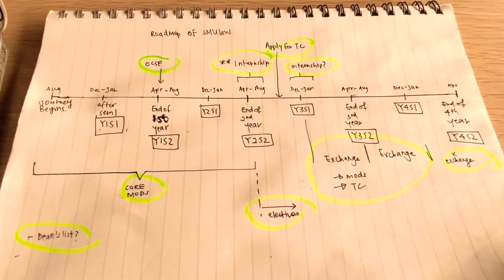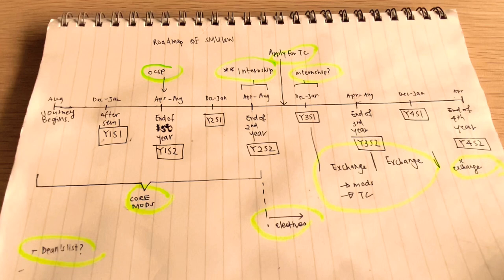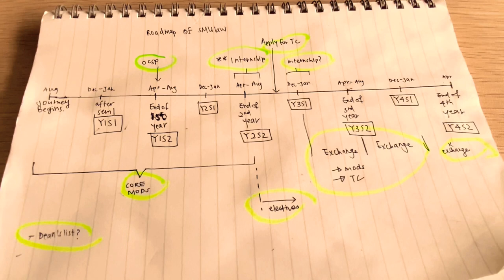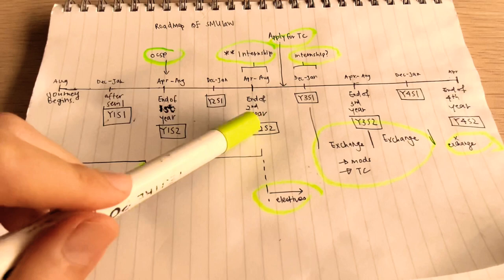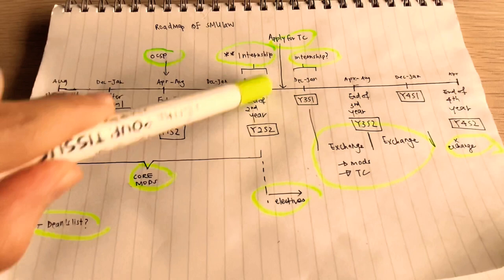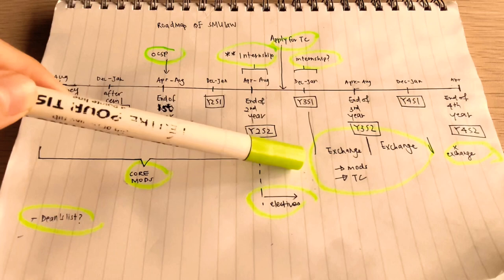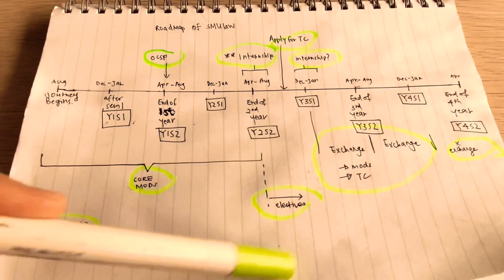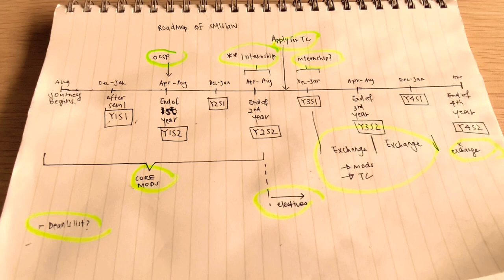SMU law roadmap & key milestones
Sharing a roadmap on the general smu law journey and some of the key milestones to take note of!